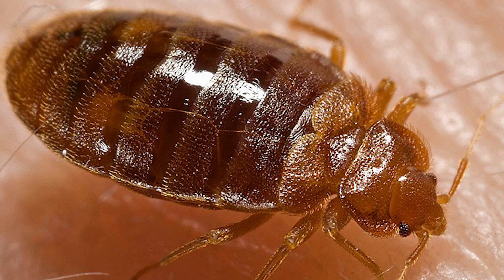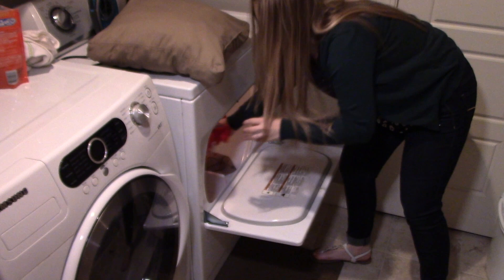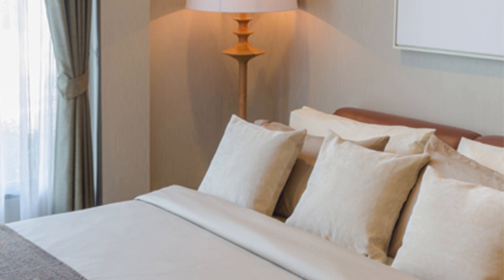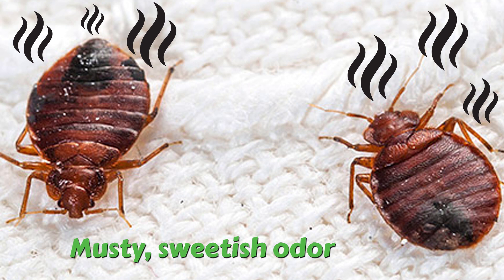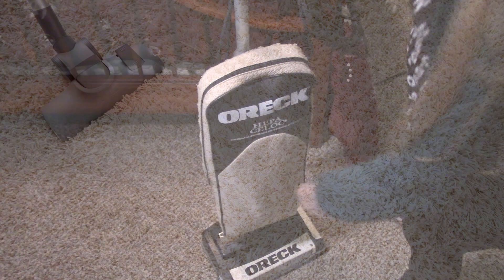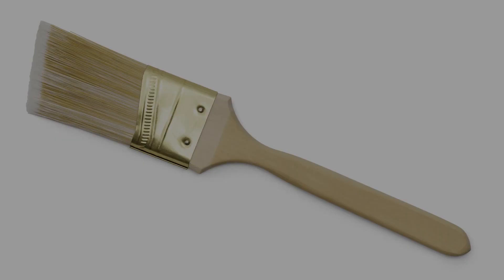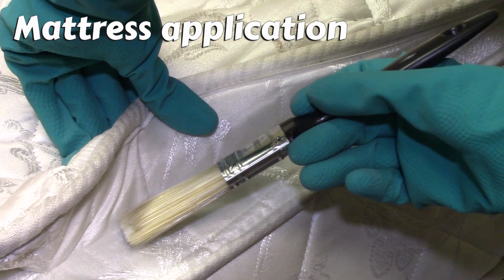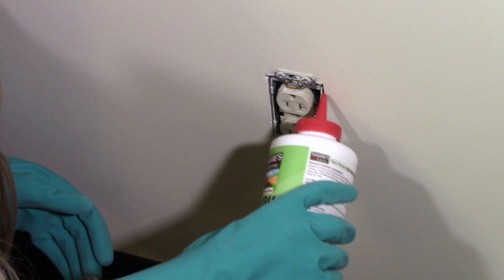Managing Bed Bugs with Maggie's Farm Bed Bug Killer.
00:00:00 - Intro and Preparation
00:02:30 - Why Maggie's Farm?
00:03:29 - Searching for bed bugs
00:04:05 - What are you looking for?
00:04:33 - What do bed bugs look like?
00:05:39 - What to do if you find bed bugs
00:06:27 - How to use Maggie's Farm Bed Bug Killer for bed bugs

Application Recommendations
00:07:53 - Where to apply
00:09:07 - How to apply to the box spring and mattress
00:09:45 - How to apply to furniture
00:10:22 - How to apply to the baseboards, floor, and wall voids

Anyone who has had to deal with a bed bug problem will tell you how difficult they are to control once they have taken up residence in a home! They are one of the most difficult pests to get rid of for many reasons.

Bed bugs are:
• Tiny and flat - Experts at hiding by squeezing themselves into tiny cracks, crevices and other protected areas of a home.
• Reproduce quickly - They can produce 3 to 4 generations in one year! The eggs are nearly invisible and are protected from pesticides. Bed bugs can remain well hidden and dormant for weeks between feedings… they can go for many months without a “blood meal.”
• Many bed bugs have developed resistance and are unaffected by many pesticides commonly used in popular bed bug control products on the market.

If you have an infestation, it is best to find it early, before it spreads. Treating a minor infestation is far less costly and easier than treatment after it spreads.

Before using any bed bug product, there are some preparation steps you should follow:
1. Eliminate clutter!
2. Remove items that are stored under the bed.
3. Treat with Heat. Washing any affected bedding will kill live bed bugs, but heat is necessary to kill any eggs. After washing, put into the dryer on a high heat setting for at least 15 minutes.
4. Apply Maggie’s Farm Bed Bug Killer thoroughly according to label directions in any infested rooms, focusing on areas where bed bugs hide.

If you suspect a bed bug infestation, search around bedrooms, near and around the bed, and inside electrical wall plates for physical signs of bed bugs. Low-level infestations are also much more challenging to find and correctly identify. Note that bites on the skin are a poor indicator of a bed bug infestation. Bed bug bites can look like bites from other insects (such as mosquitoes or chiggers), rashes (such as eczema or fungal infections), or even hives. Some people do not react to bed bug bites at all.

When cleaning or changing bedding, look for:
• Live bed bugs
• Rusty or reddish stains on bed sheets or mattresses caused by bed bugs being crushed
• Dark pinhead-sized spots, which are bed bug excrement and may bleed on the fabric like a marker would
• Eggs and eggshells, which are tiny, and pale yellow skins that nymphs shed as they grow larger.

Adult bed bugs, in general, are:
• About the size of an apple seed (5-7 mm or 3/16 - 1/4 inch long)
• Long and brown, with a flat, oval-shaped body (if not fed recently)
• Balloon-like, reddish-brown, and longer (if fed recently)
• Characteristics of “true” bed bugs include a beak with three segments, antenna that have four parts, wings that are not used for flying, and short, golden-colored hairs
• Smelly, with a “musty-sweetish” odor produced through glands on the lower side of their bodies.

Young bed bugs (also called nymphs), in general, are:
• Smaller, translucent or whitish-yellow in color
• If not recently fed, can be nearly invisible to the naked eye because of coloring and size

Bed bug eggs, in general, are:
• Tiny, the size of a pinhead
• Pearl-white in color
• Marked by an eye spot if more than five days old

Thoroughly vacuum the carpet, rugs, and floor. This will physically remove as many bed bug adults, nymphs, and eggs as possible. Remove bedding and vacuum the mattress and box springs thoroughly, including the tufts and seams.

Vacuum all upholstered furniture thoroughly including the cushions, under the cushions, seams, and under the furniture. Vacuum in and around the nightstand, including inside the drawers and drawer spaces. Vacuum along the baseboard around the bed.

Vacuum everywhere that would make for a good hiding place for a bed bug. When you are done vacuuming, remove the bag, tie it shut in a trash bag and dispose of it.

A little bit of Bed Bug Killer goes a long way! The dust is very light, which makes it easier to apply in all those hard-to-reach hiding places. Over-applying the dust will not make it more effective, it will only leave a heavy and messy white dust residue. Apply a light, visible film.

If you have any questions or comments please leave them below, we would love to hear from you!